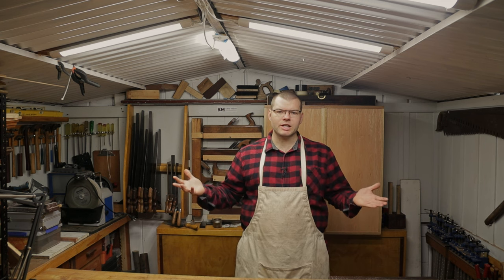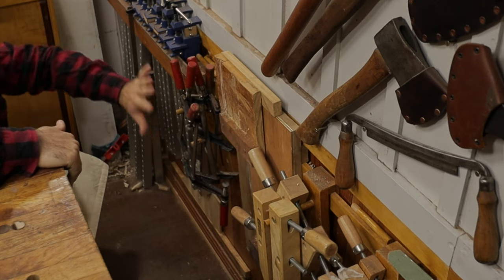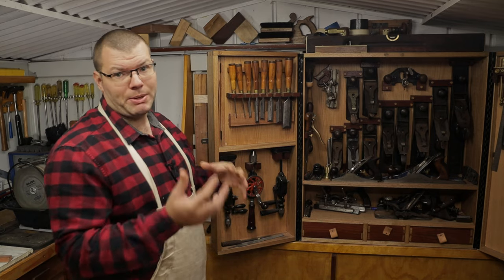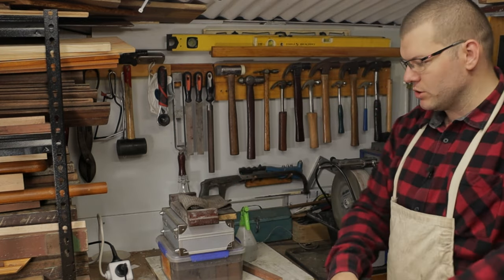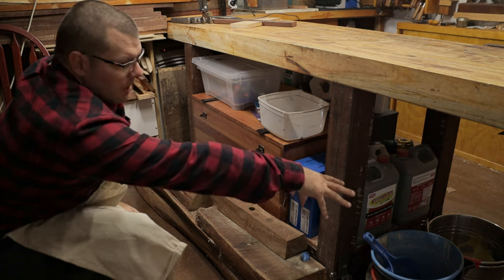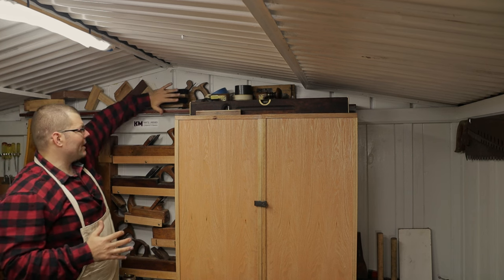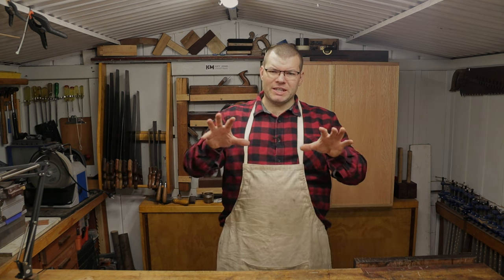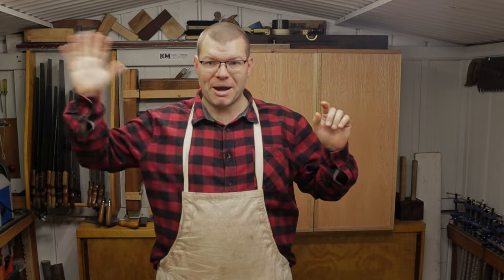Small Workshop Storage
This video ended up being almost an impromptu workshop/shed tour!

In this video i talk through how i store everything in a very small workshop/shed, this includes tools, glue, finishes, sharpening equipment, timber and much more.